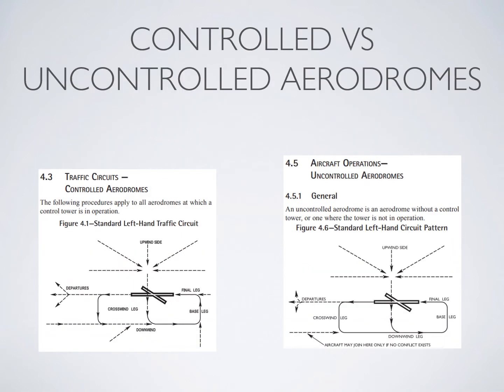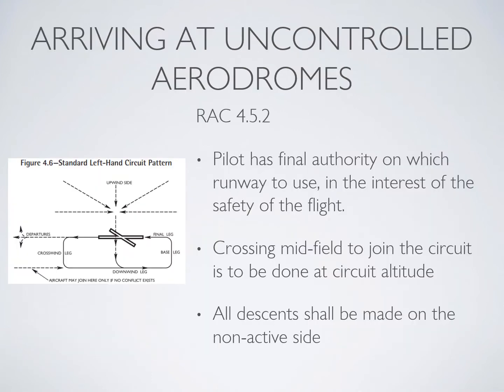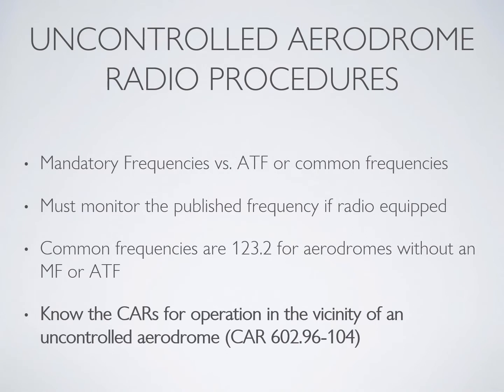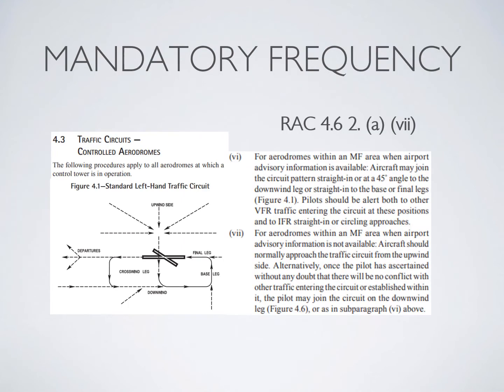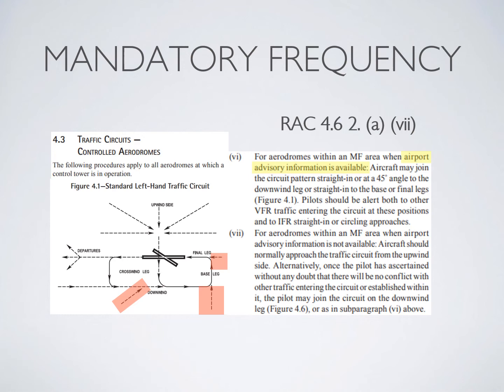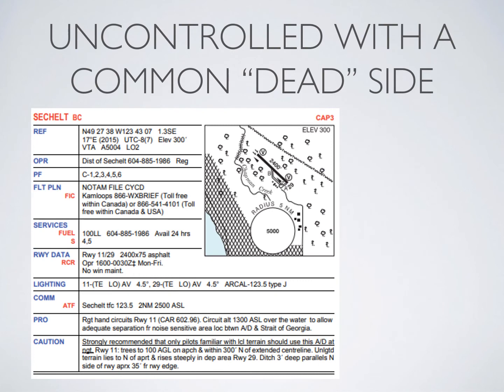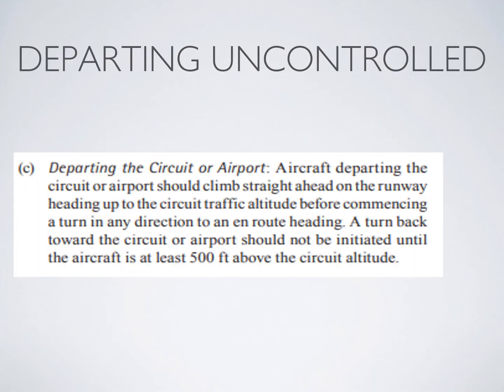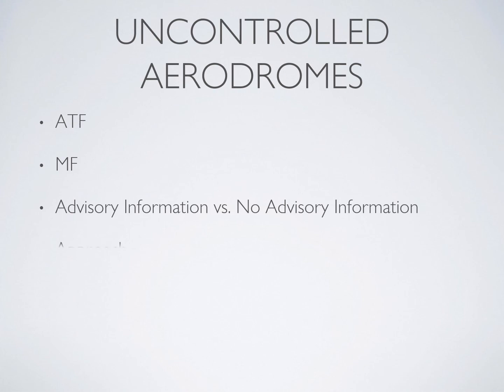Private Pilot License Flight Training Exercise 17 II - Uncontrolled Aerodromes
This flight training video reviews Exercise17 - The Circuit - Based on the Transport Canada AIM.  I cover what I teach for approach at uncontrolled aerodromes to remove some of the mystery and make them safer.  Follow along and chair fly on your own to help you mentally prepare for arrival at an uncontrolled aerodrome.

Ground Instruction for Exercise 17 II - Uncontrolled Aerodromes